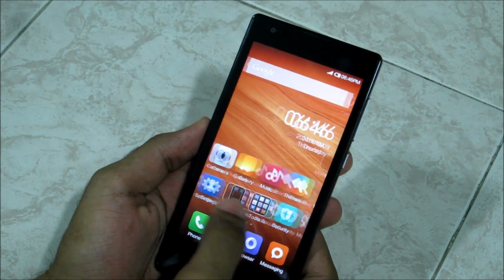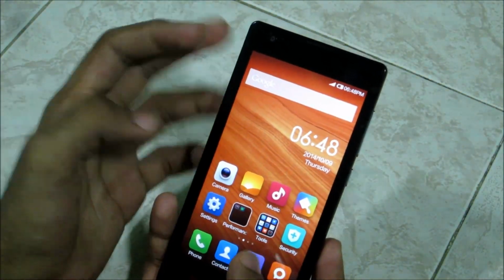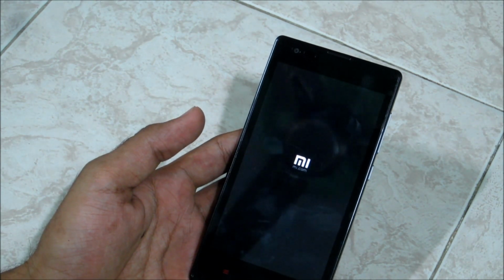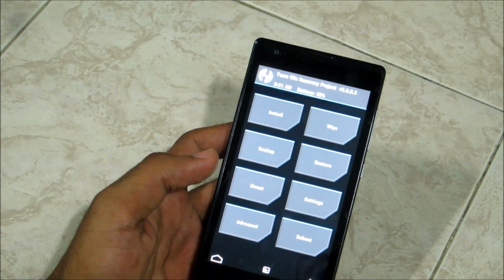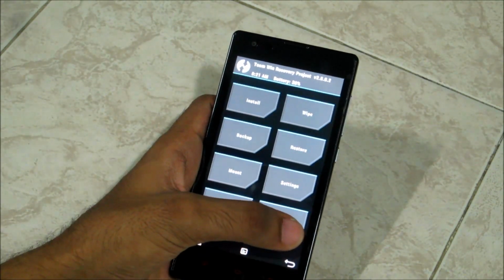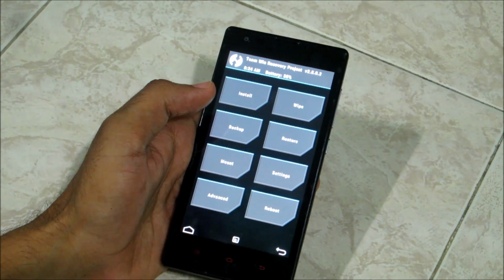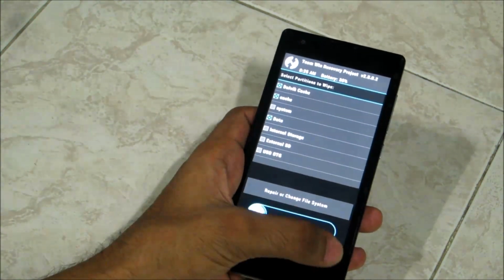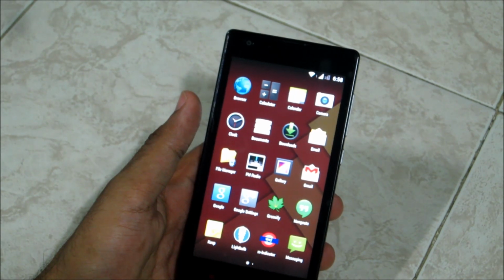RedMi 1s- Root, Twrp, Custom Roms - All you need to know !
MUST WATCH for starters !

I've tried to cover most of the part ! If you have doubts then do comment !

Some rooting blogs (Informative)-

Other Videos of RedMi 1s-

★ Google Plus - Who cares lol